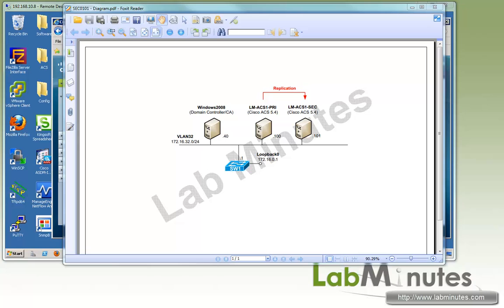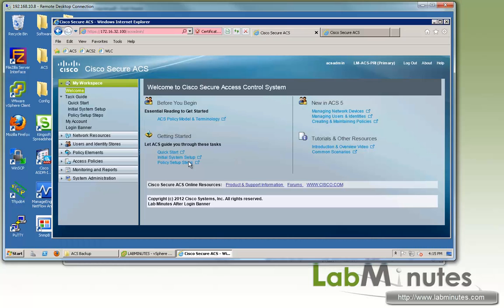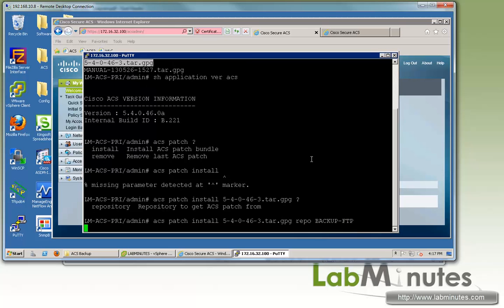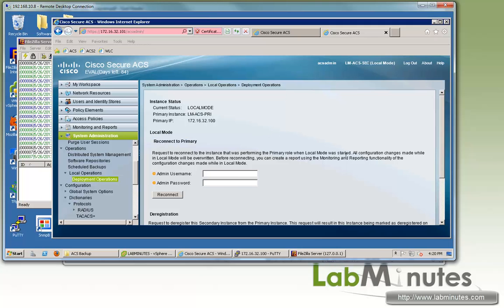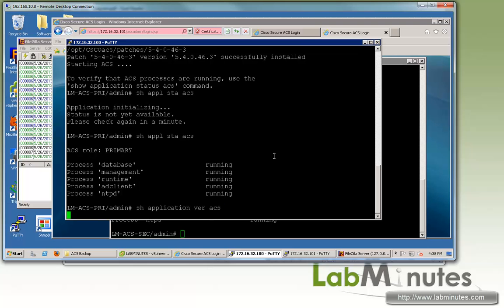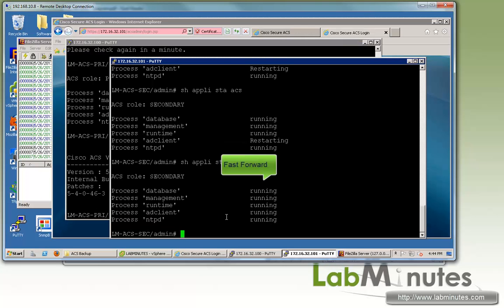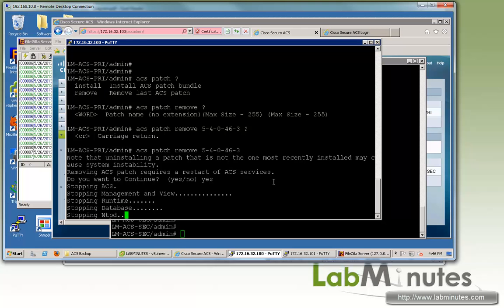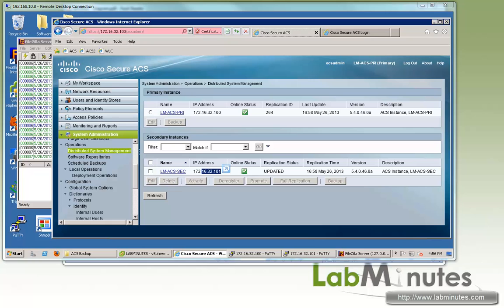LabMinutes# SEC0101 - Cisco ACS 5.4 Patch Install and Remove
The video walks you through the process of installing and removing software patch on Cisco ACS 5.4 in a distributed deployment.

Topic:
 - ACS Patch Install
 - ACS Patch Remove
 - ACS Distributed Deployment